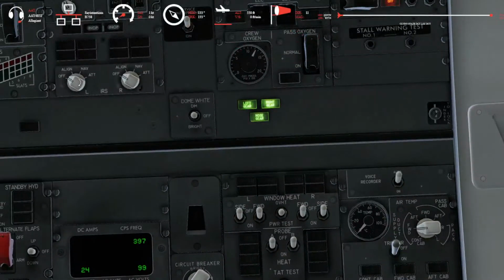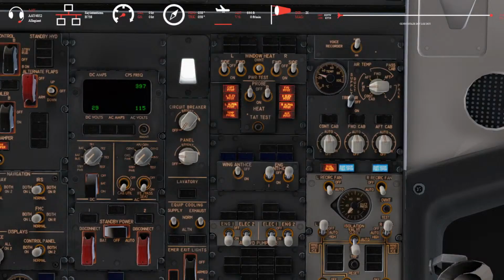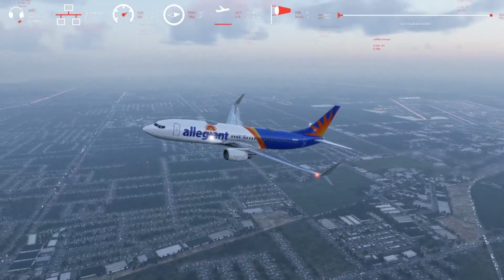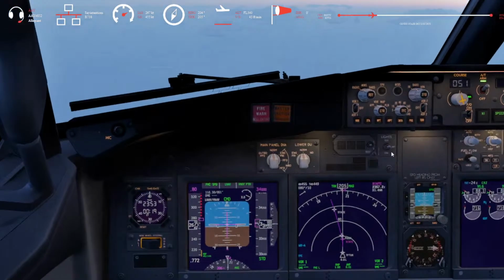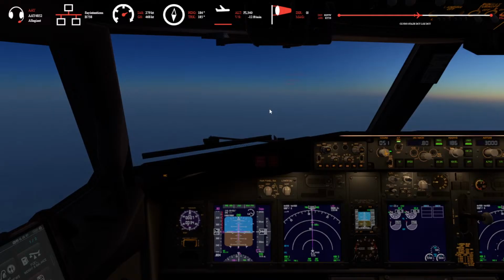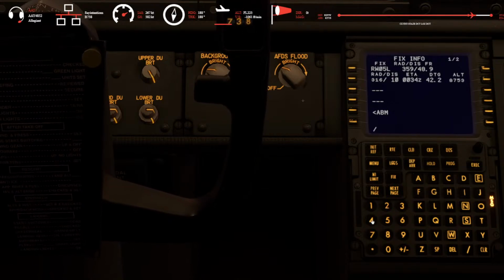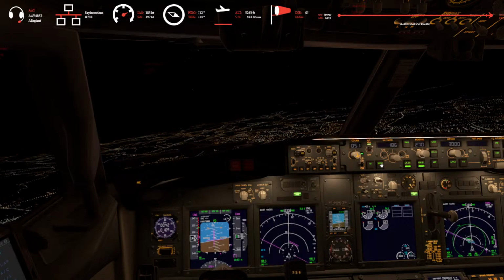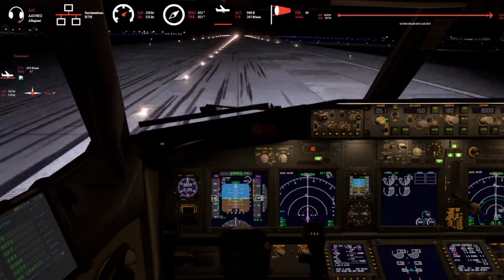XPlane 12.3 Review Finally! Zibo 737-800 KDTW/KTYS, Say Intentions, Traffic Global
Testing the Limits of Traffic Global AI

Better Pushback

I have upgraded to 64gb
Transcript